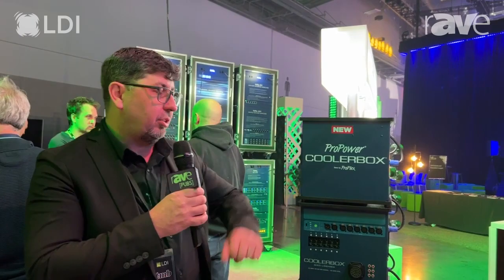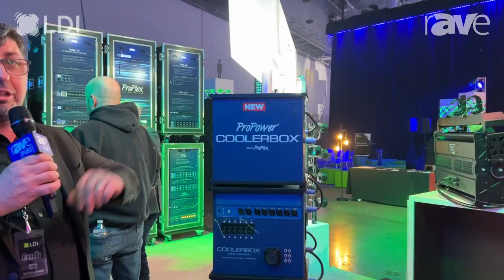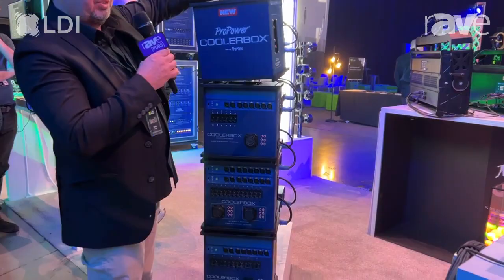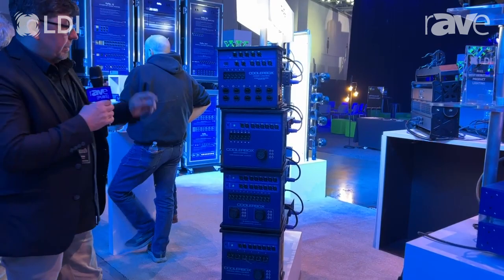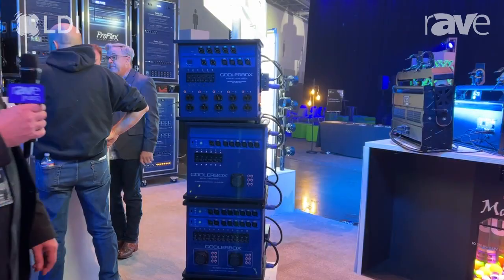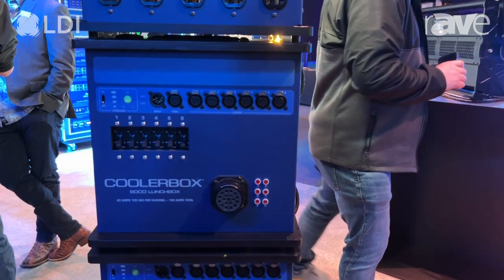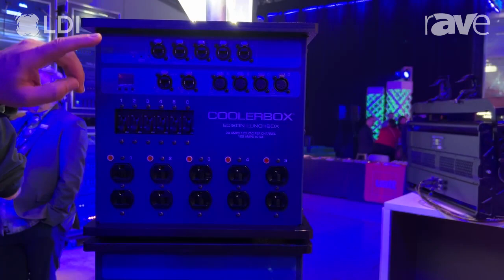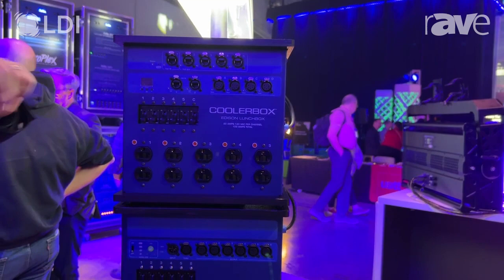LDI 2023: TMB Launches ProPower COOLERBOX for Power Distribution